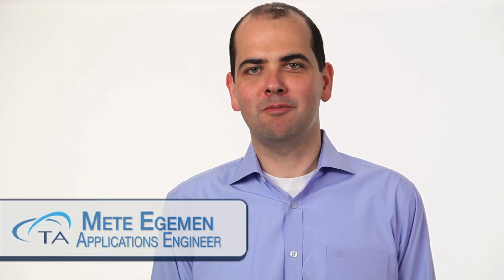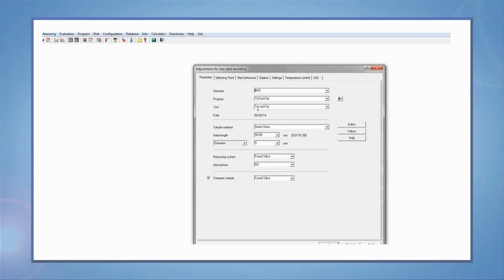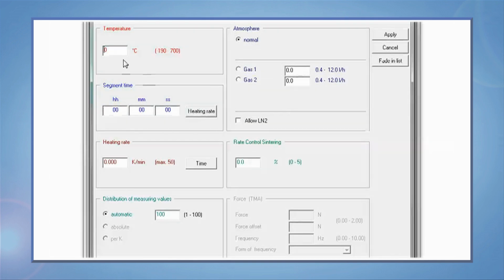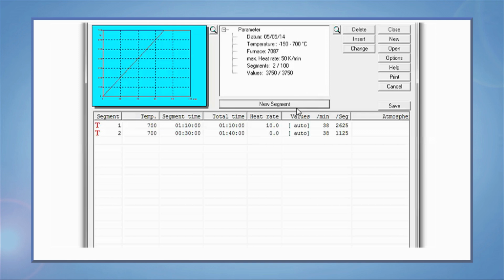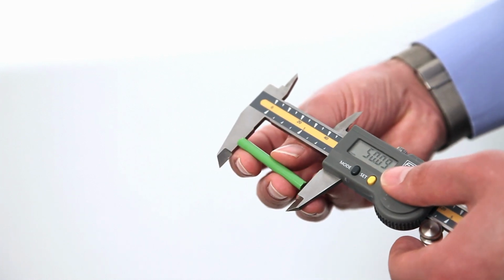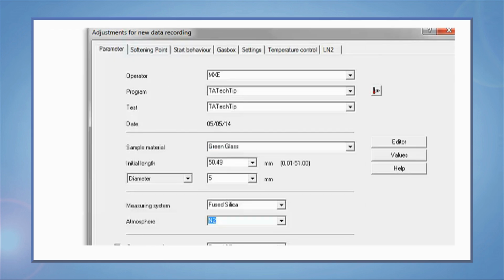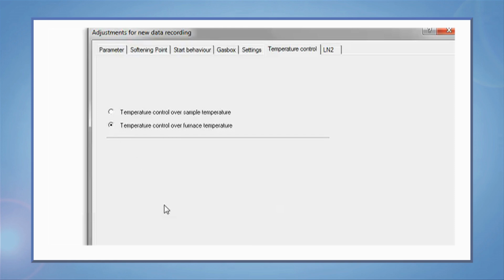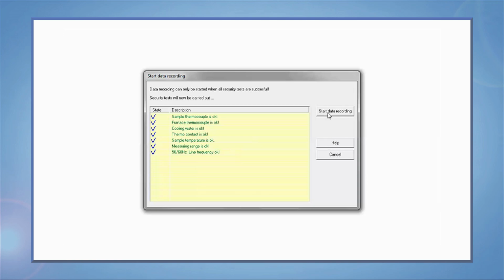Horizontal Dilatometer Experiment Preparation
In this TA TechTip, we discuss how to properly prepare an experiment for the Horizontal Dilatometer using the WinTA software.